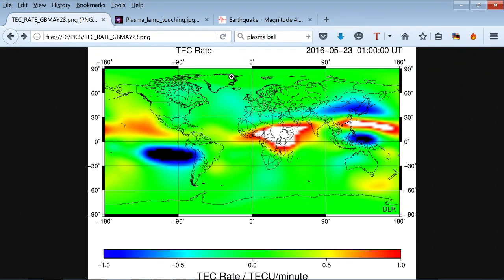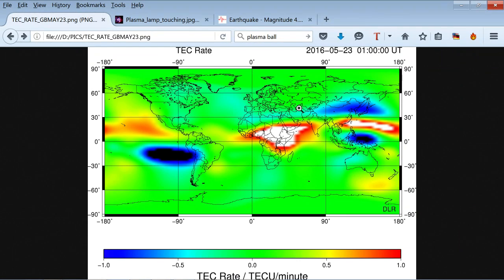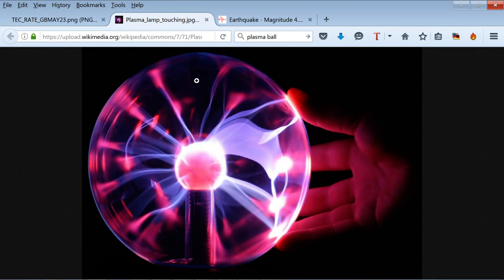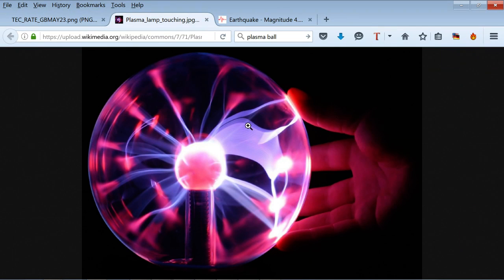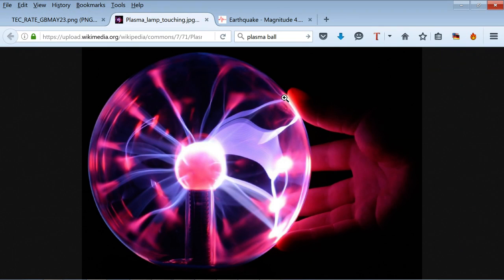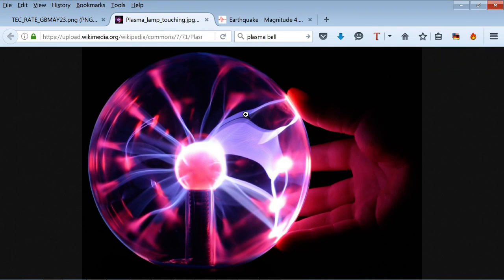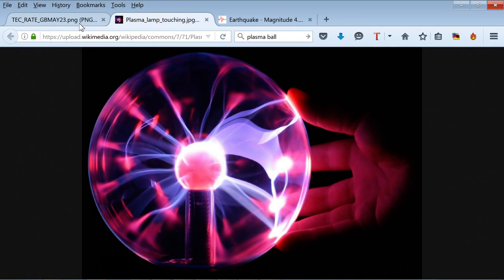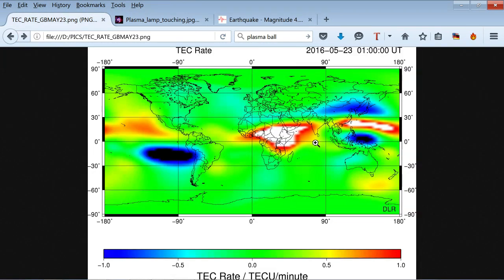E.M.P. # 1 Electromagnetic precursors for Earthquakes!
This explanatory video breaks down  the capacitor model I use for Earthquake precursors, electrical engineering applied to the effects of space weather greatly simplifies the data and Is easy for anyone to understand..